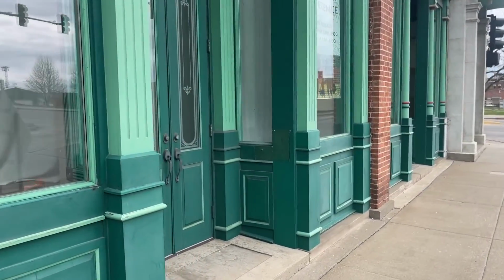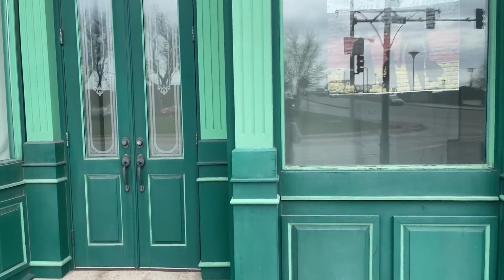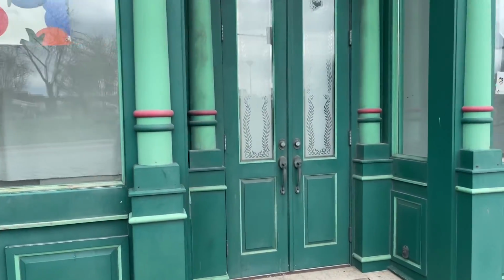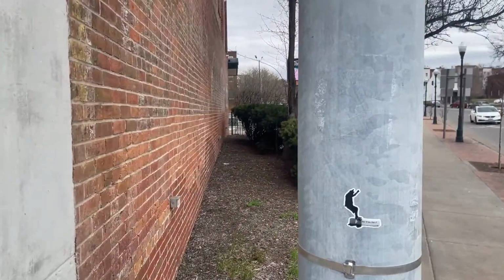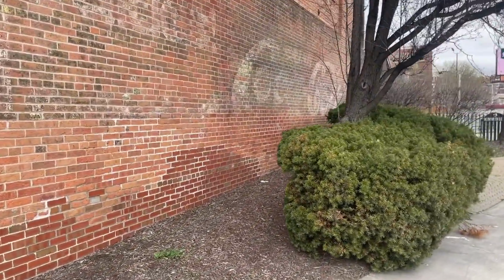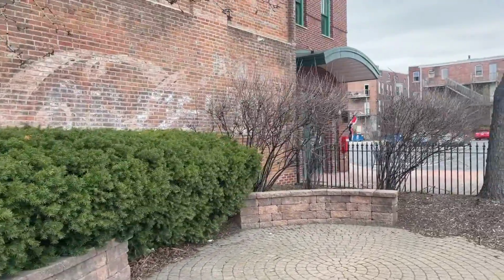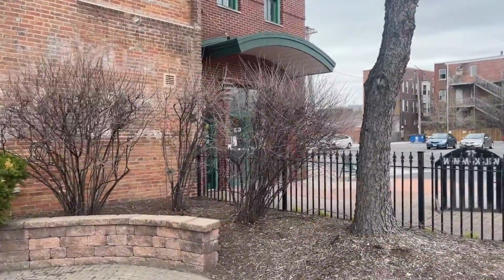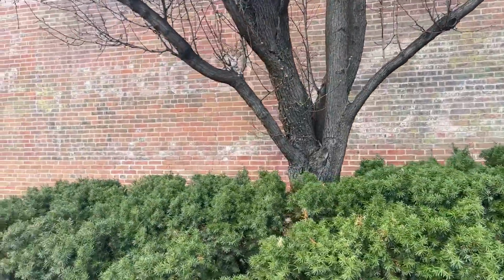Standard Hotel and Dahl Ford, As I Recall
The old Standard Hotel and Dahl Ford dealership at the foot of the Centennial Bridge